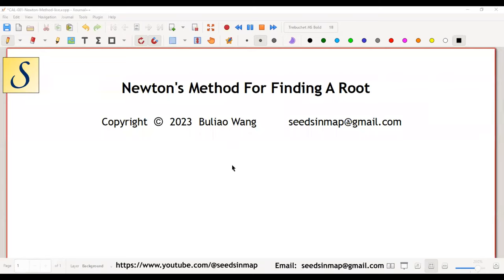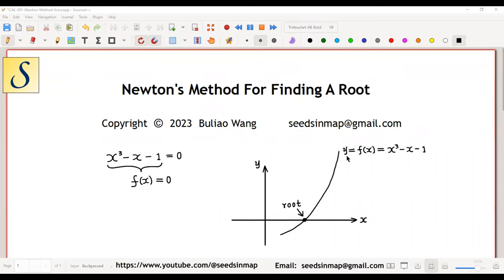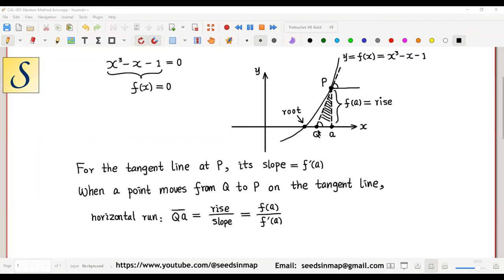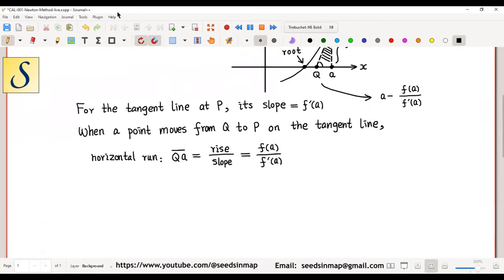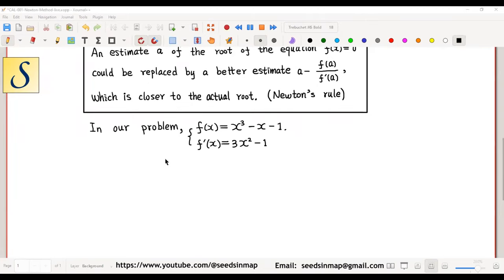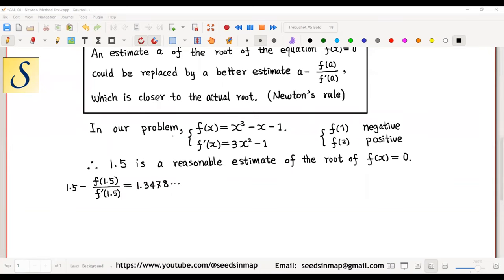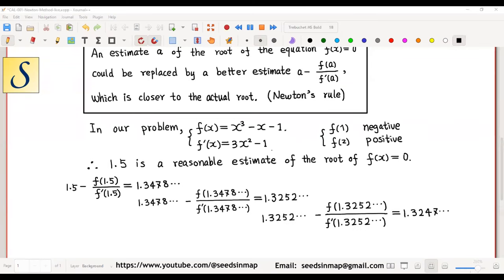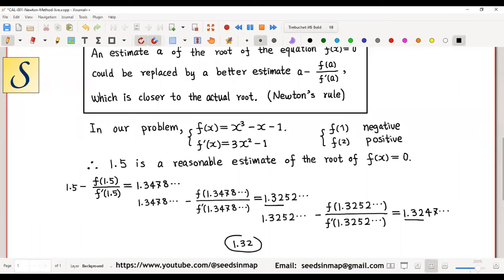Newton's Method For Finding A Root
The following music is used, with permission of the owner, as background music in this video:
Mariage d'Amour - Paul de Senneville-Relaxing Piano Music